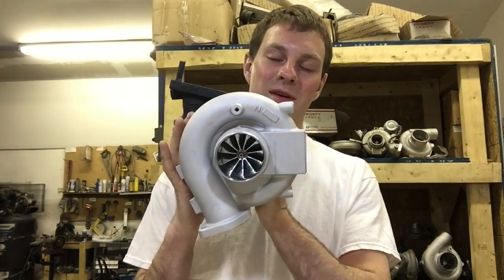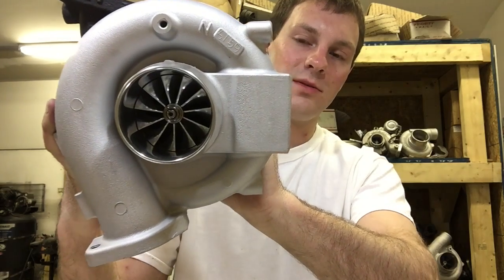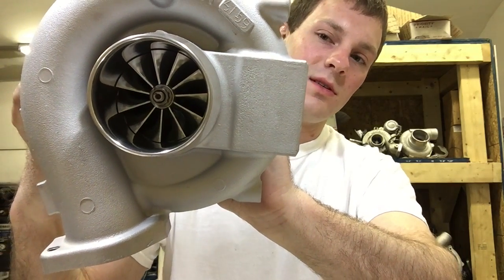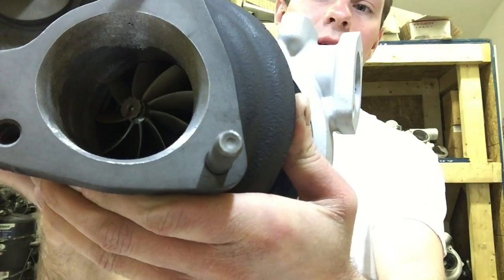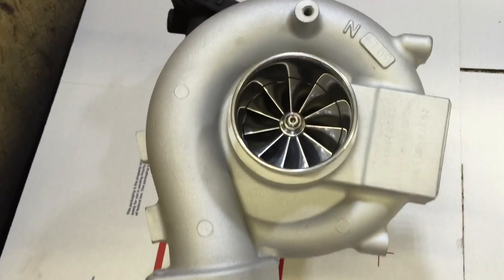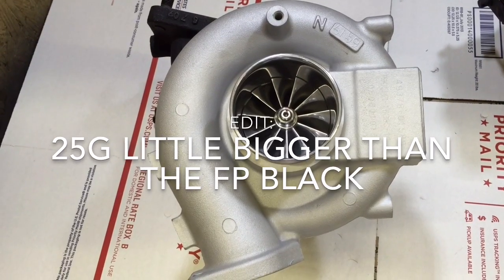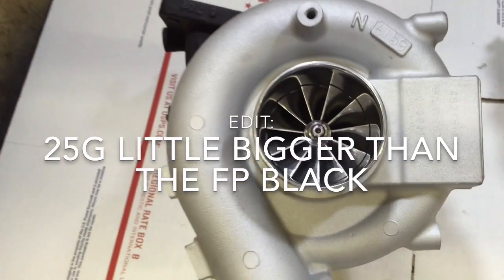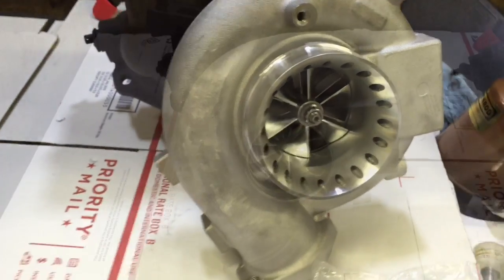Evo9 TDO6HR Gtx3076r Turbo Upgrade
Fits fp red, green, black for evo8/9 journal bearing turbo chargers